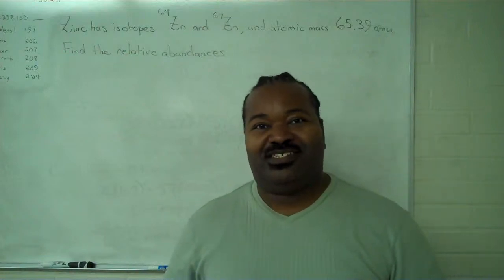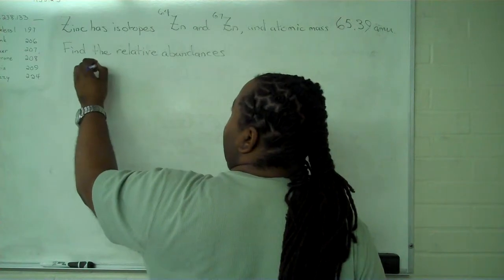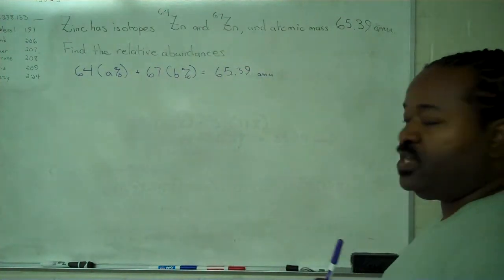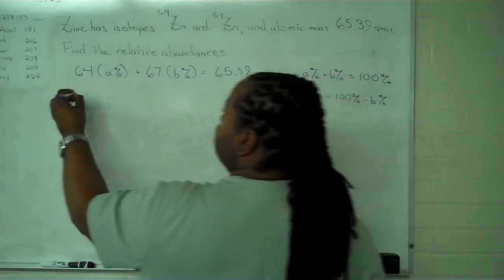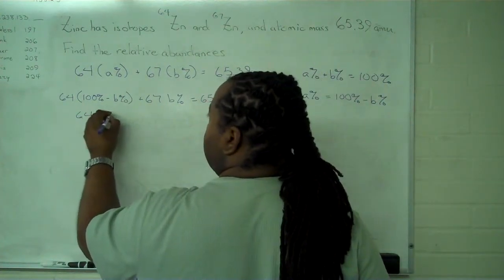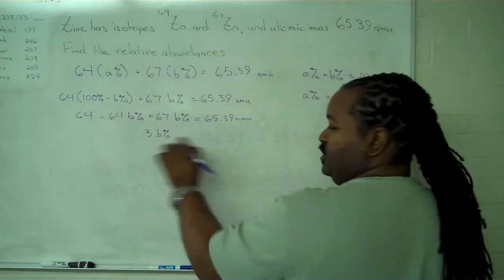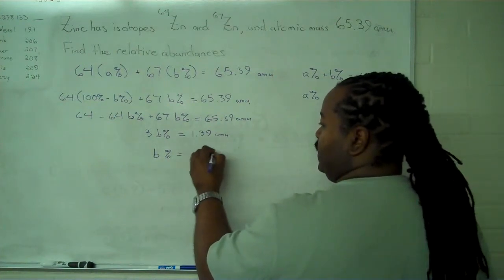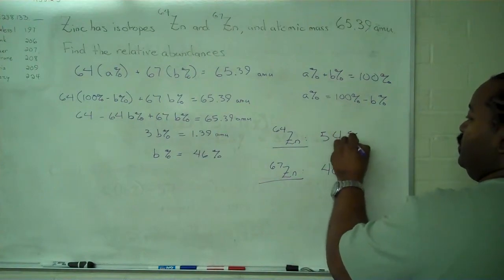Relative Abundance 3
Application of relative abundance to isotope ratios, weighted averages and the atomic mass of elements.